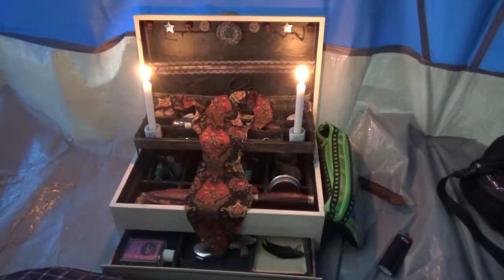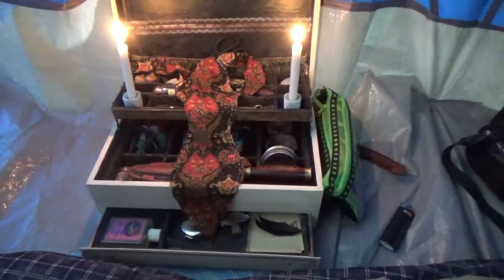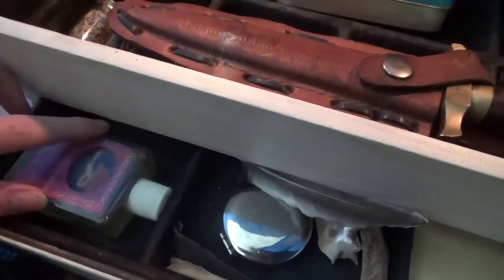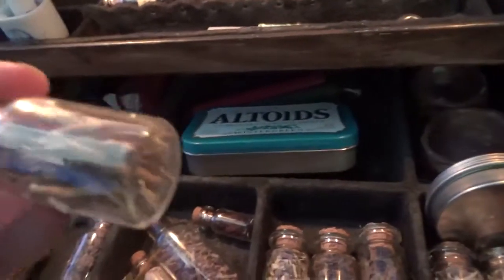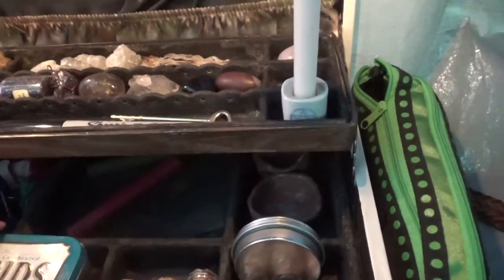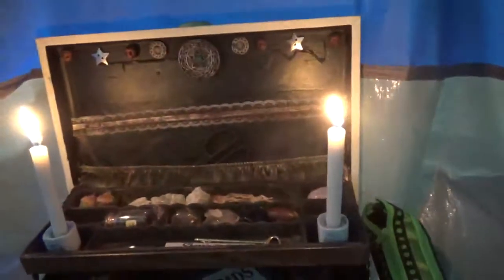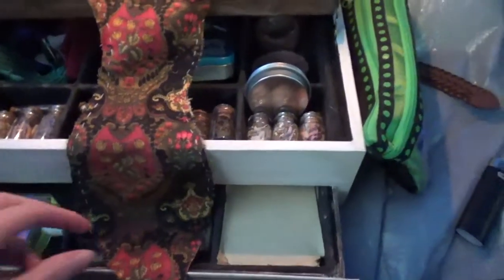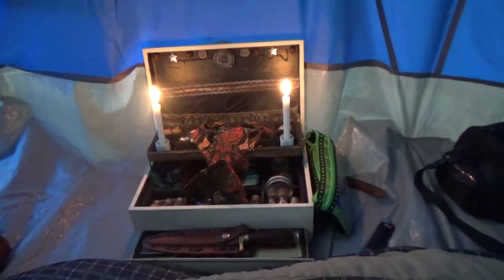Travel Altar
Creating a traveling altar.